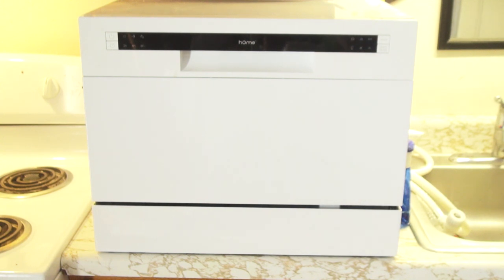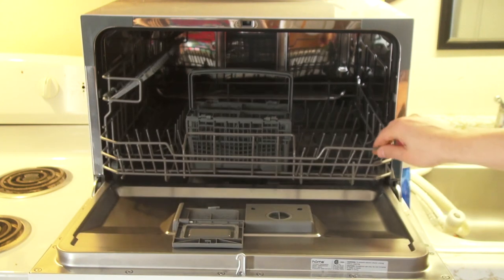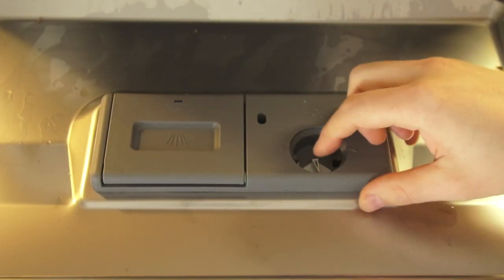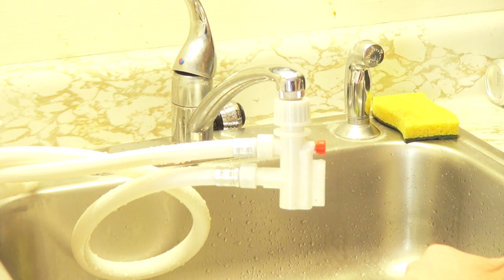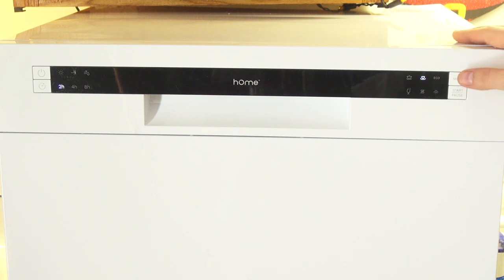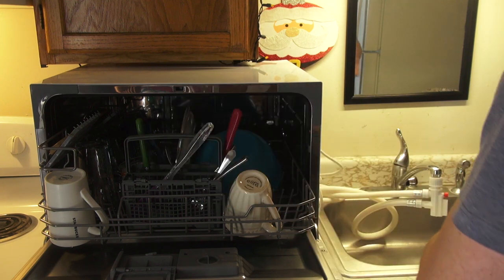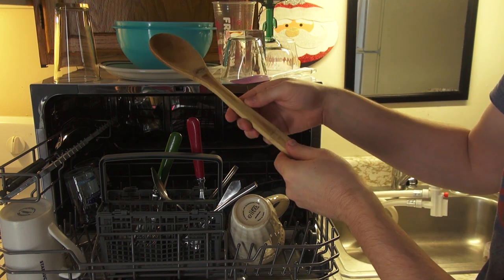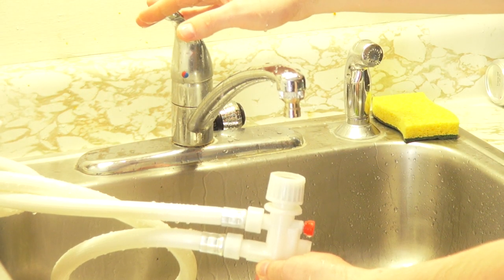hOmeLabs Portable Countertop Dishwasher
I've wanted one for AGES! Had an "excuse" to buy it for Christina (for Christmas). :)